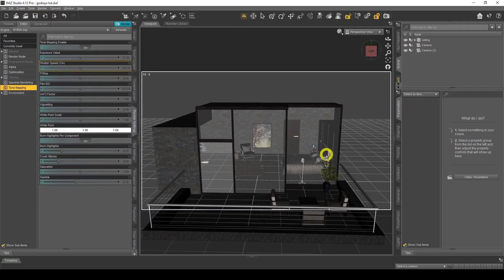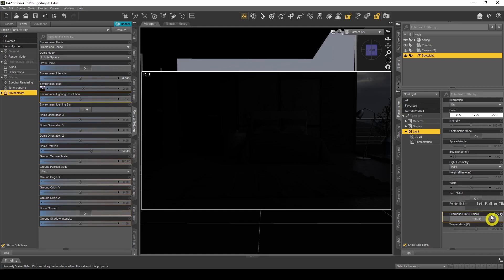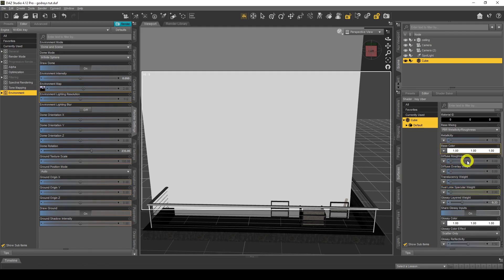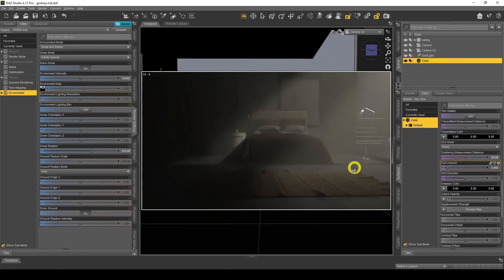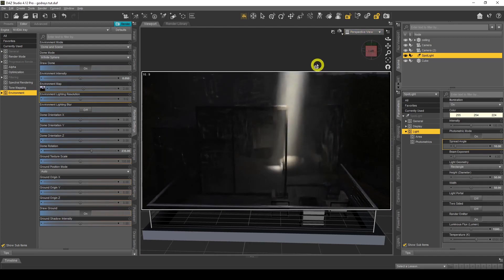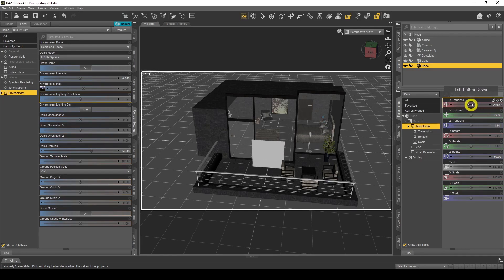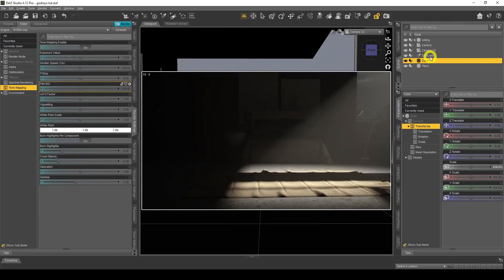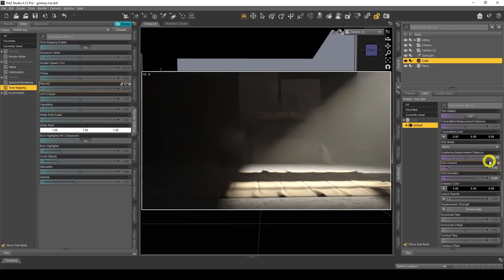Daz Studio Lighting Tutorial - God Rays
Have you ever wondered how to create those fantastic volumetric lighting effects that you see in movies and in video games? Well in this video you will learn how to create godrays (volumetric lighting) in Daz Studio.